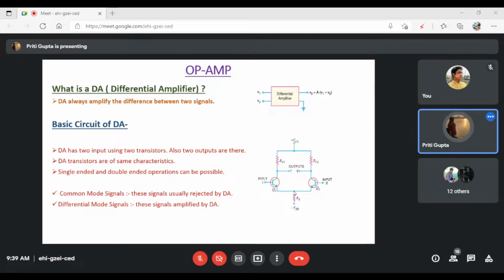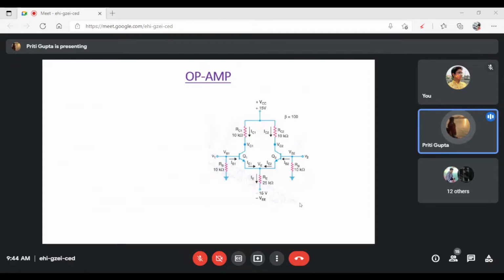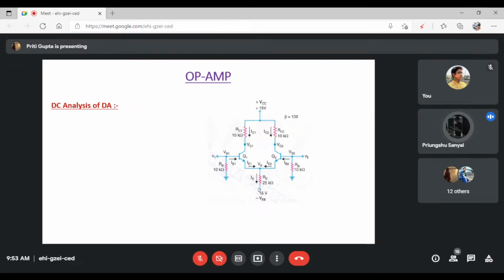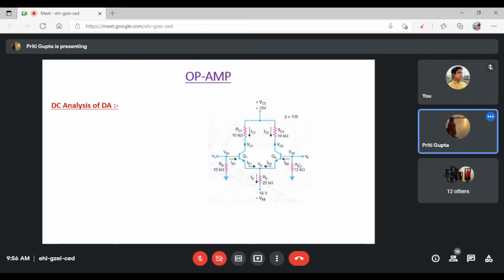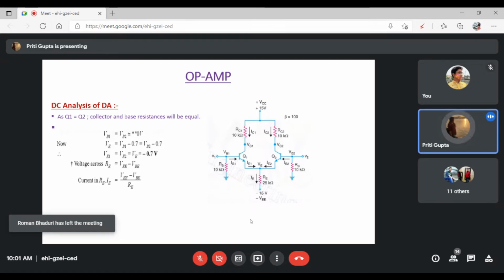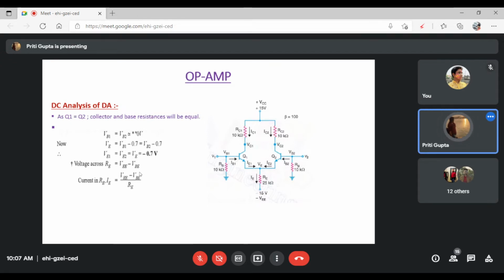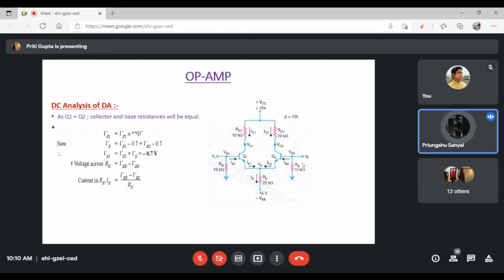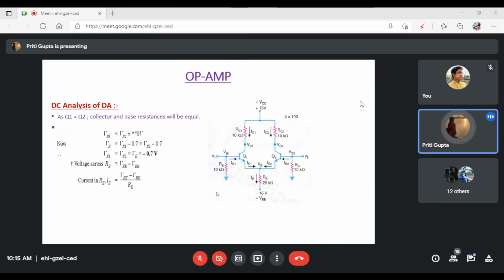Analog Electronics OP-Amp concept Part:3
Op-Amp Concept
Students for Electrical Engineering
Iem-Uem. Specially Uemk
Live Classrecord.
Professor: Prof. Priti Gupta